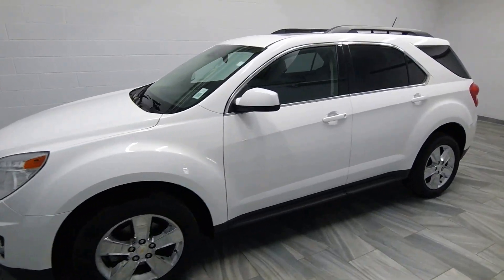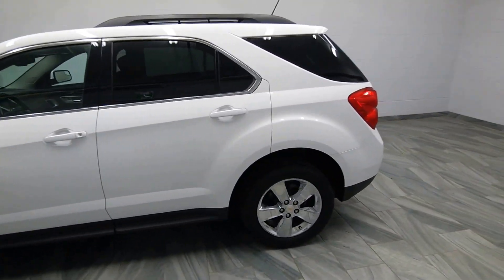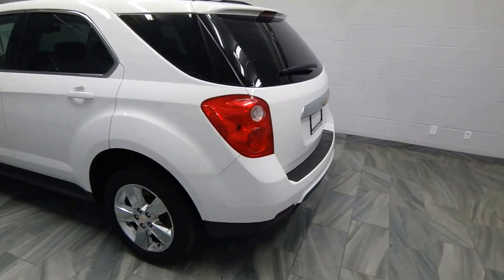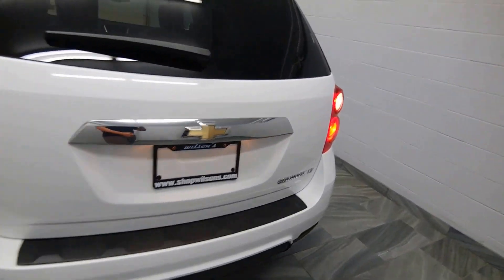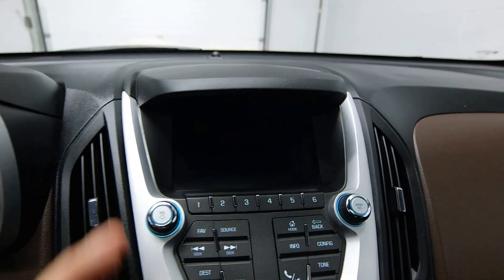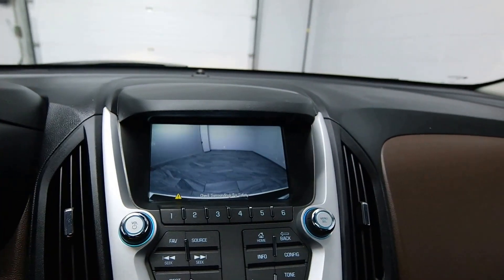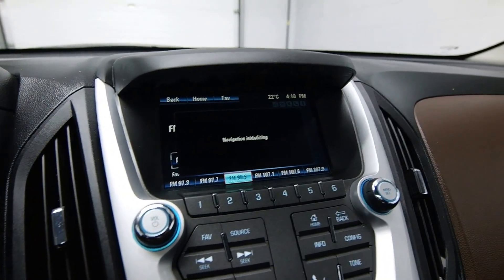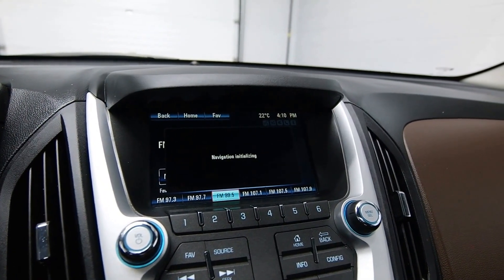2013 Chevrolet Equinox LT Mark Wilsons Better Used Cars Guelph, Ontario Stock: D6173380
2013 Chevrolet Equinox LT Mark Wilsons Better Used Cars Guelph, Ontario Stock: D6173380